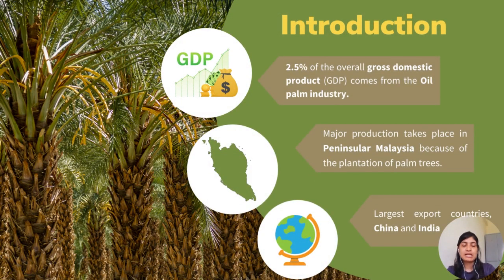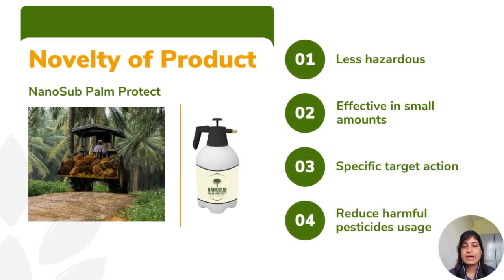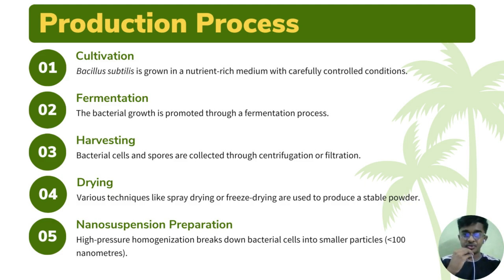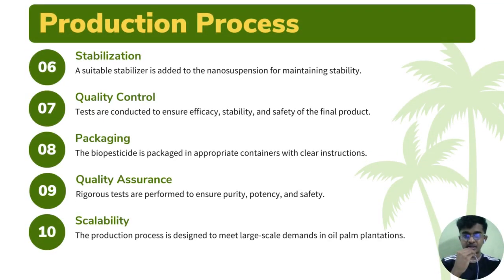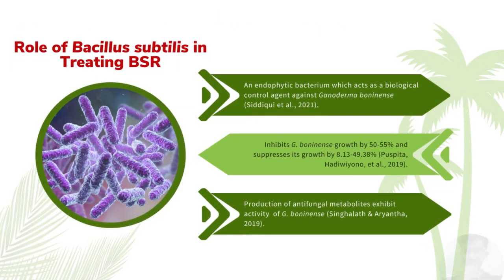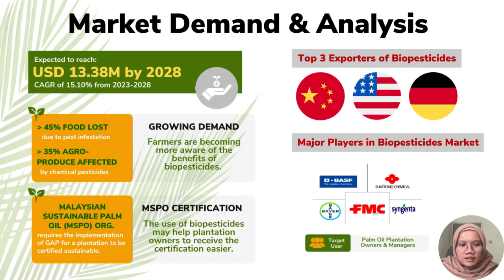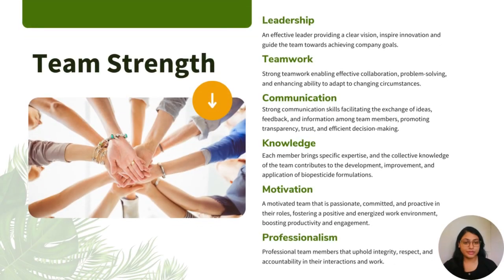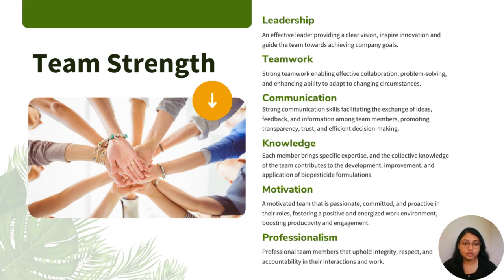NanoSub Palm Protect